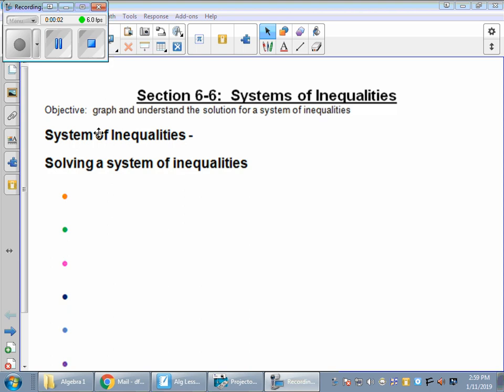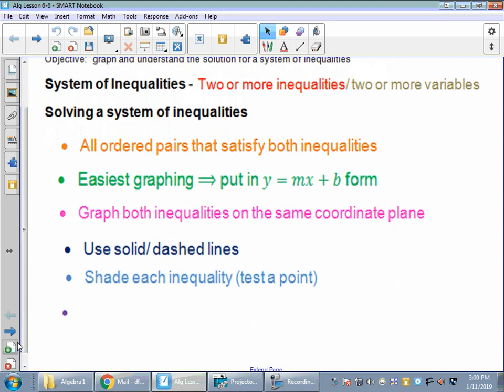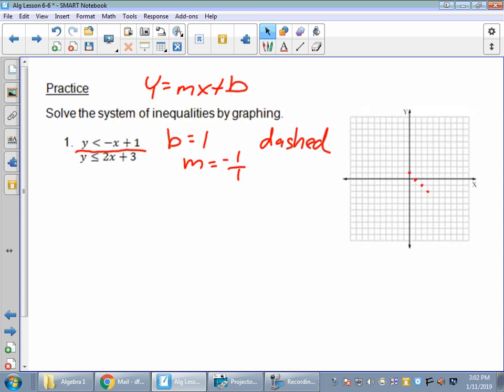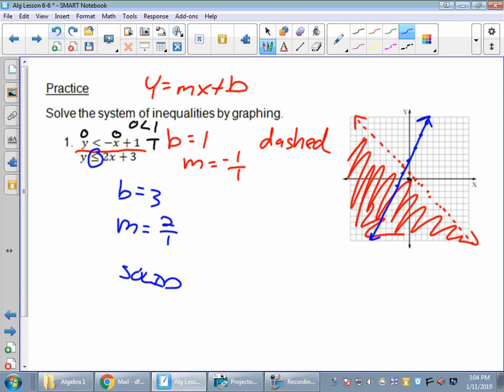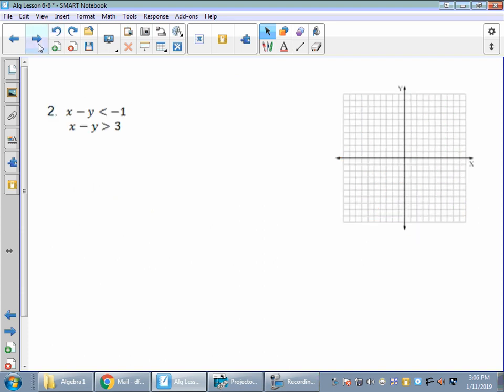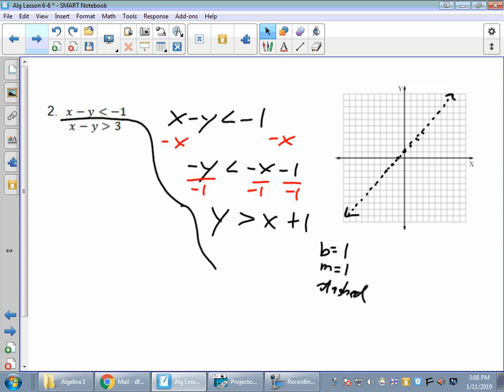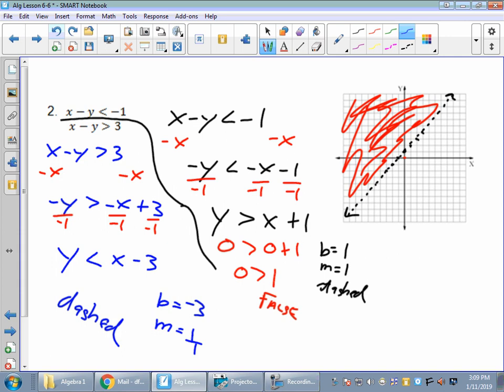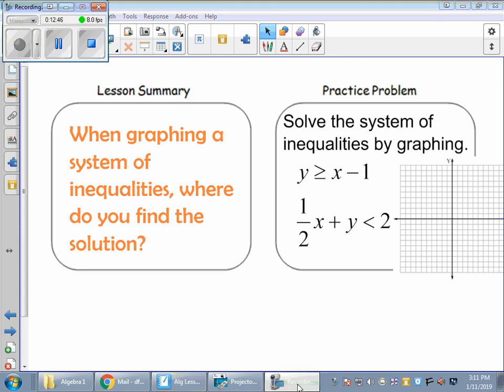Section 6-6 Notes